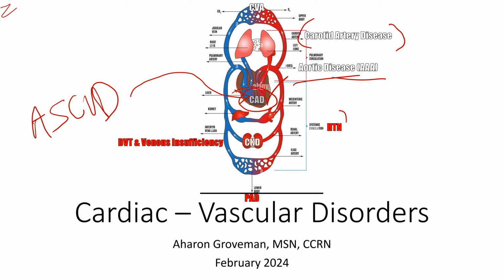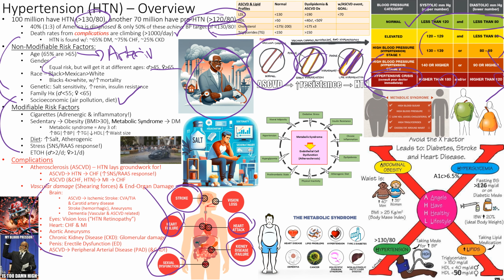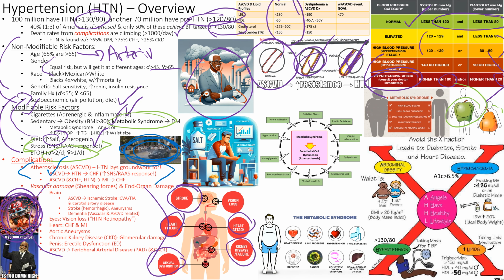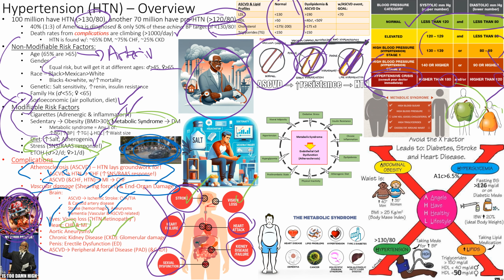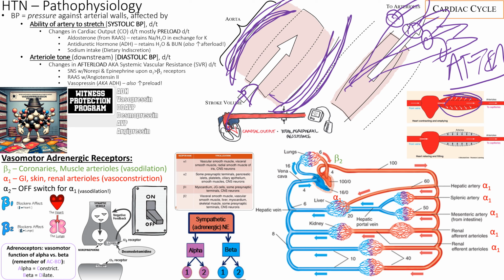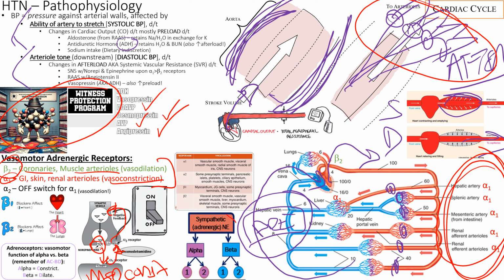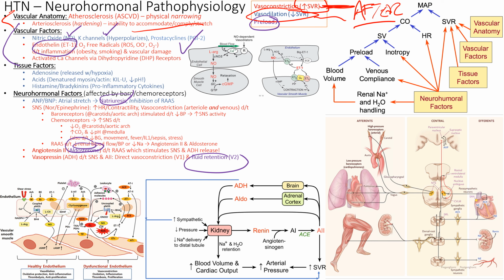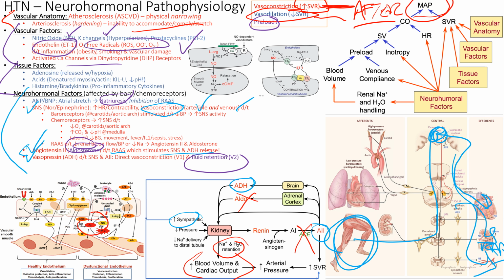Hypertension [Part 01 of 02] Causes & Pathophysiology [Recorded LIVE!]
In this video we will go through Hypertension - its causes & pathophysiology of its development.

This will prepare you for your NCLEX, and beyond! The audience in this session were recorded in February 2024.

00:00:00 - Intro & Overview
00:02:05 - Causes & Complications
00:18:35 - Pathophys: Cardiac Cycle & what happens outside
00:26:48 - Pathophys: Neurohormonal Interactions [Afterload & Preload]